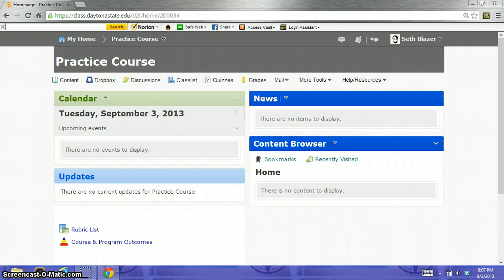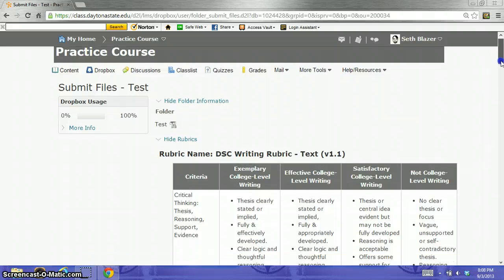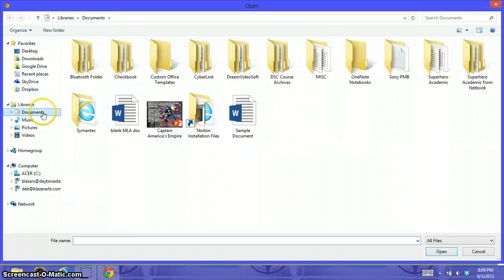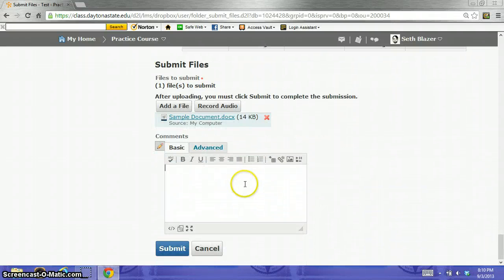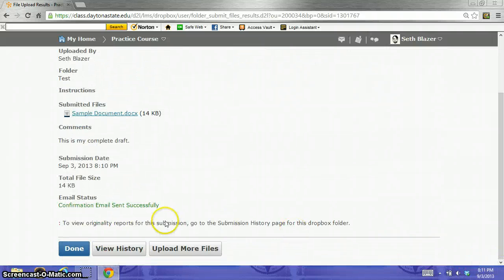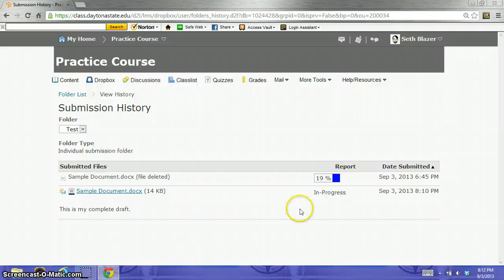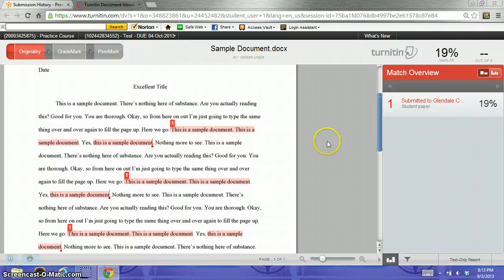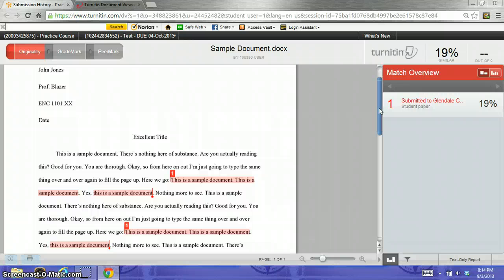Uploading Documents to the Falcon Online Dropbox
Uploading Documents to the Dropbox